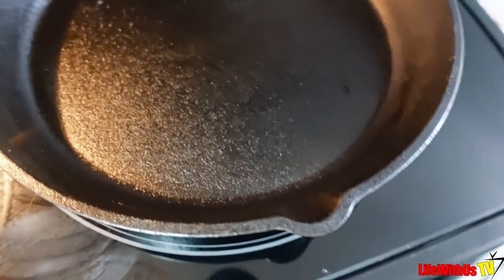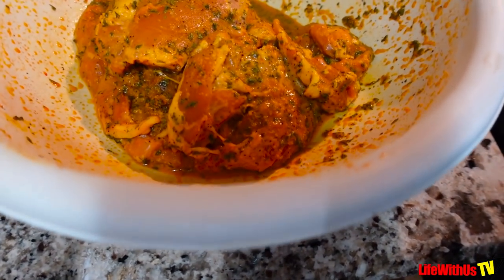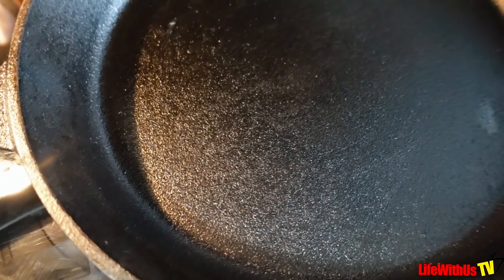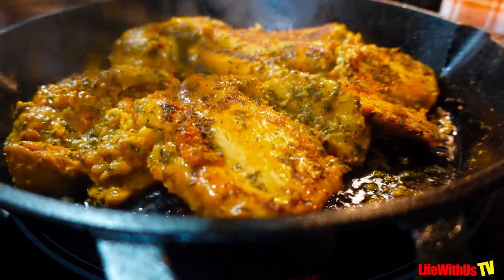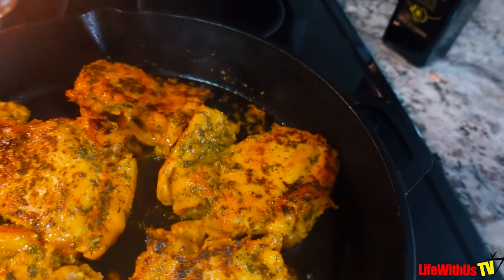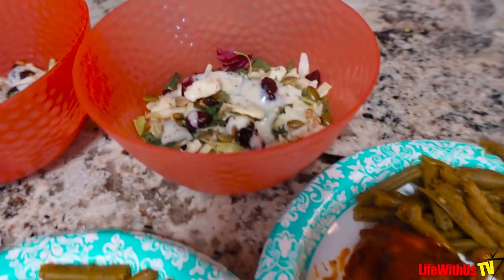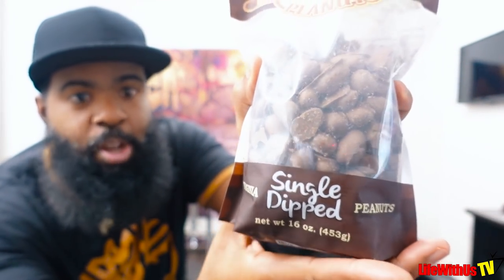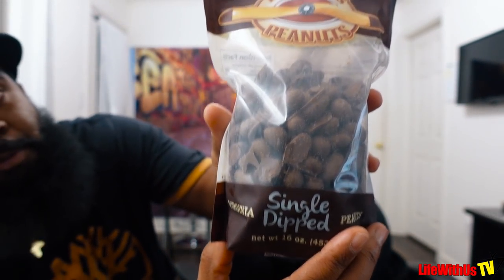Vlogmas Day 21 - What We Want For Christmas